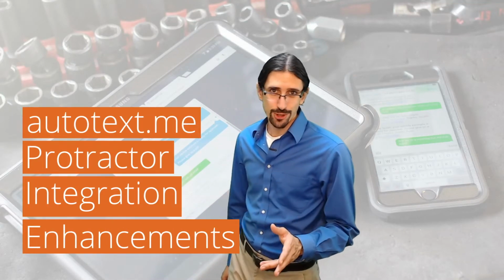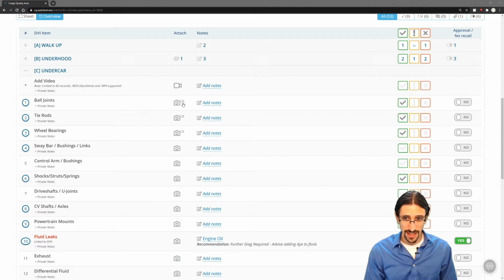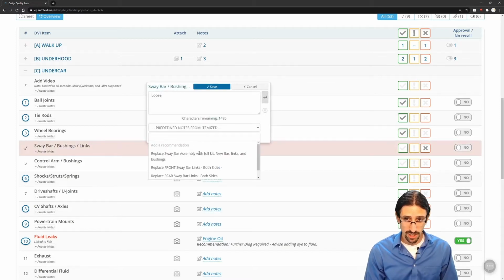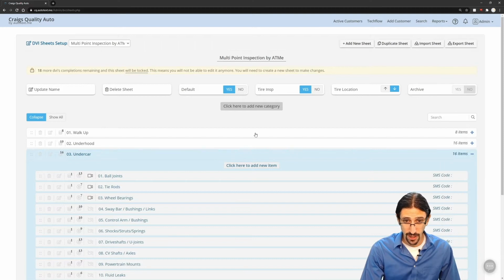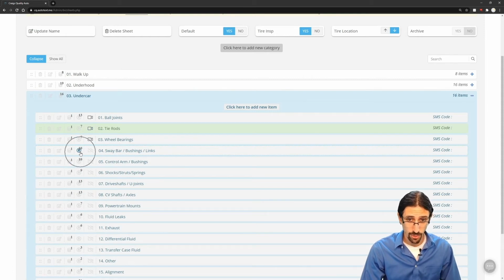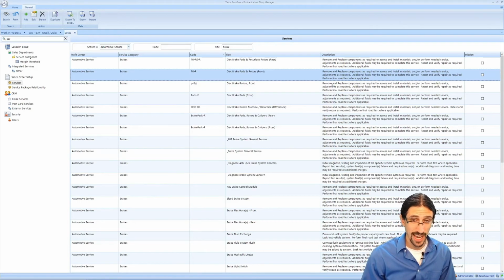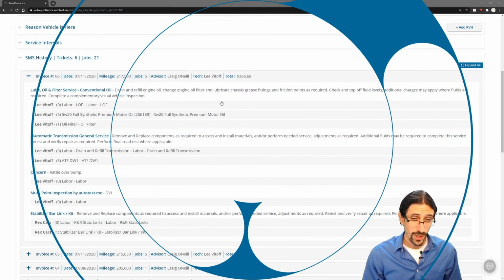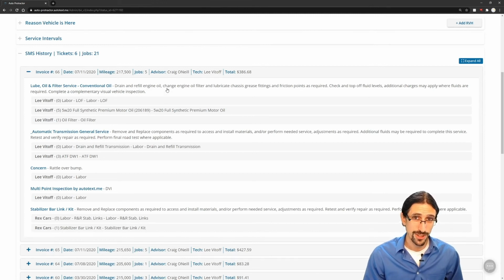ATMe Protractor Integration Enhancements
Autotext.me and Protractor SMS already work together fantastically in order to make DVIs efficient and writing estimates fast.

Our latest enhancements to our DVI and integration with Protractor SMS makes them both even better.

Introduction (0:00)
Videos per Line Item (0:17)
DVI Sheet Setup (0:58)
Job Code Mapping (1:34)
SMS History Integration (2:05)
Outro (2:28)